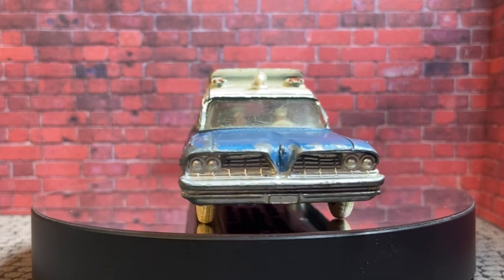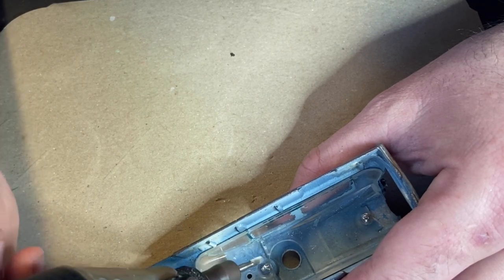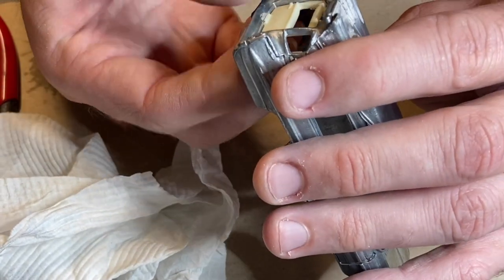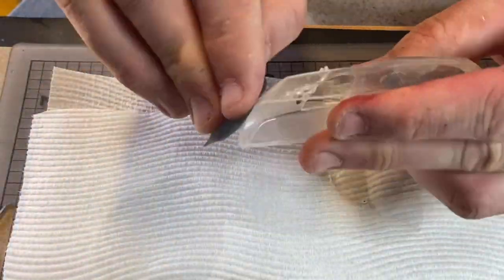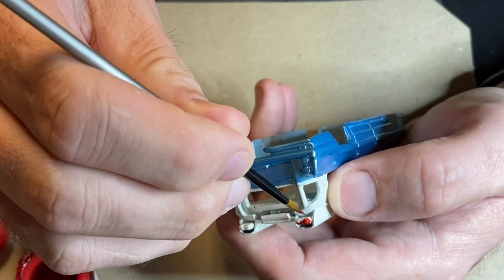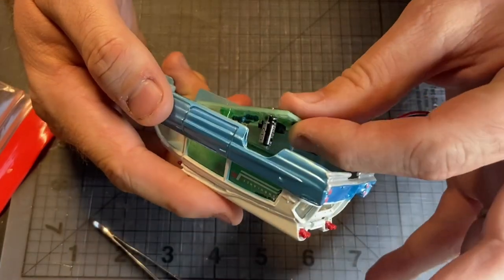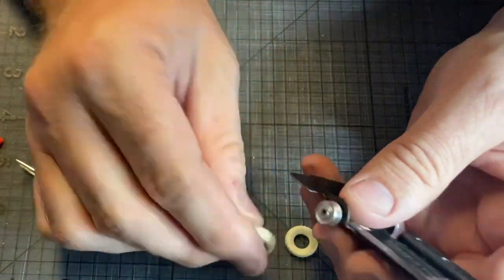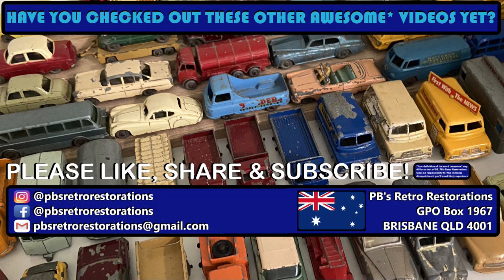Dinky Toys #277 Pontiac Superior Criterion Ambulance Restoration #062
G'day Viewers Welcome to my first video for 2022! Thanks for coming back and sticking with me! This video is a 'buddy build' with Michael over at Gravesend Diecast Salvage Australia, who helped me with the rear door!

Thanks for dropping by! I can’t always promise gold standard restorations, but I’ll always promise to try and make it interesting!

If you do Facebook I’m @pbsretrorestorations